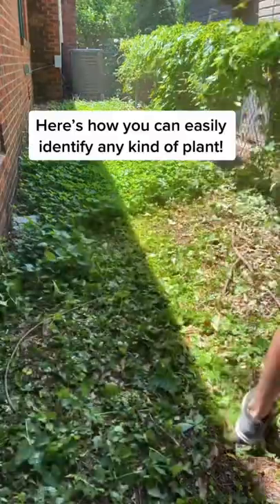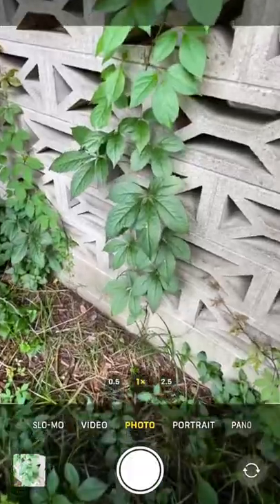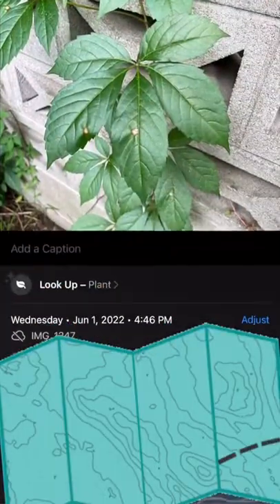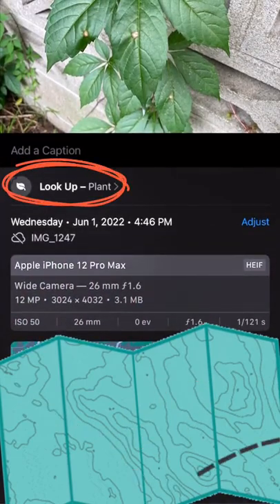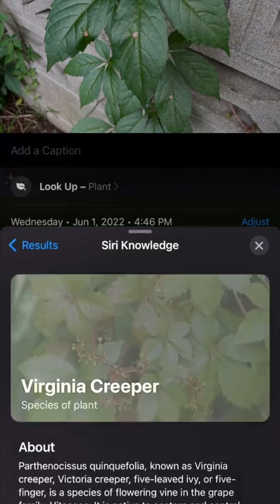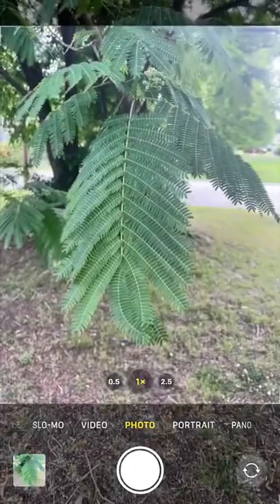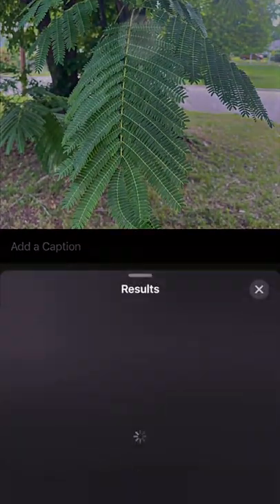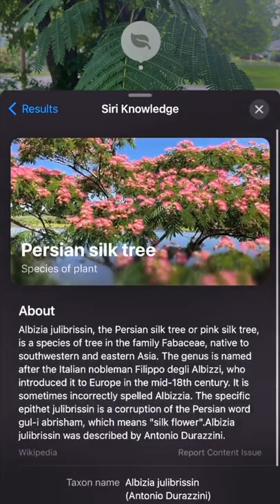Did anyone else not know this?